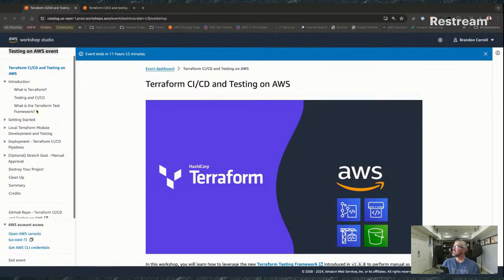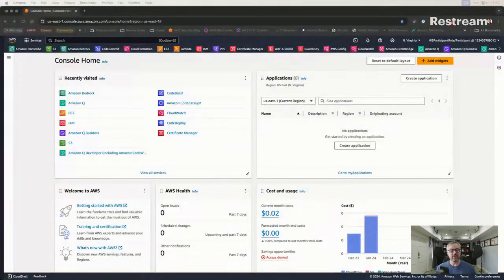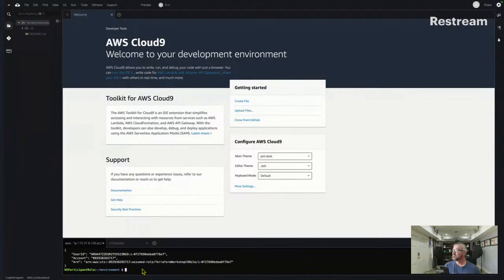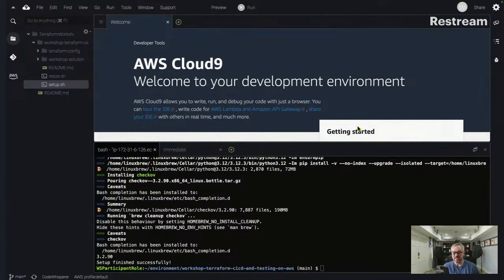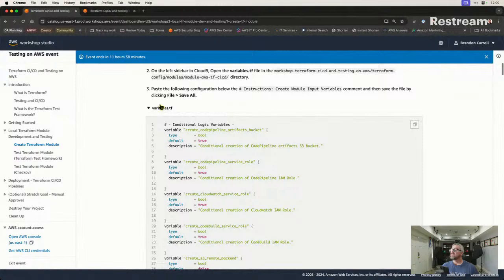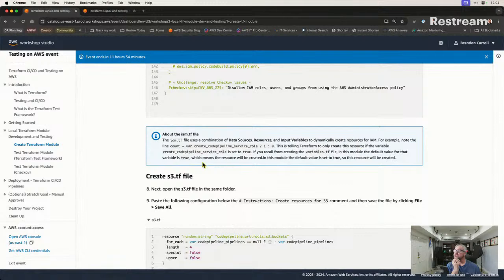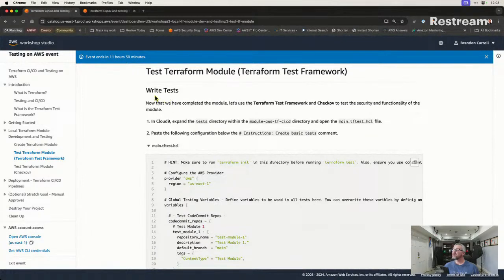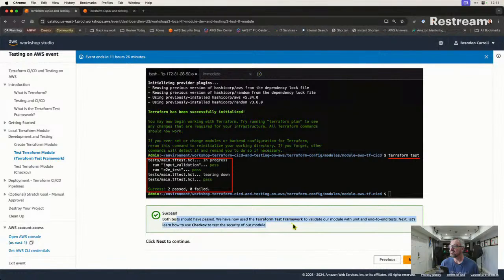Terraform CI/CD and Testing on AWS Workshop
Lab time in a workshop.